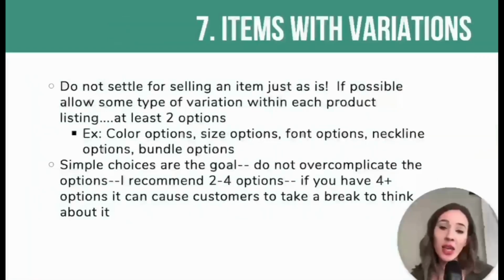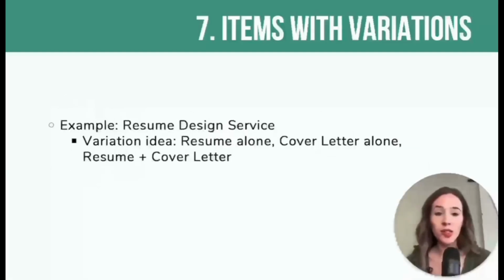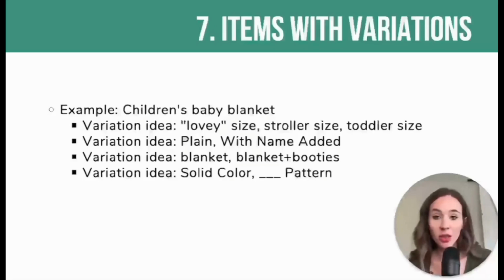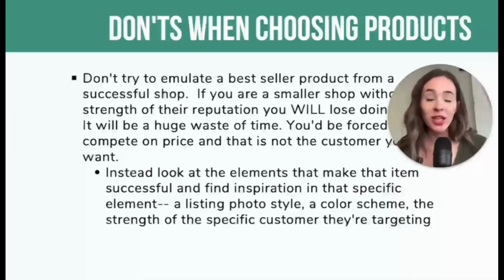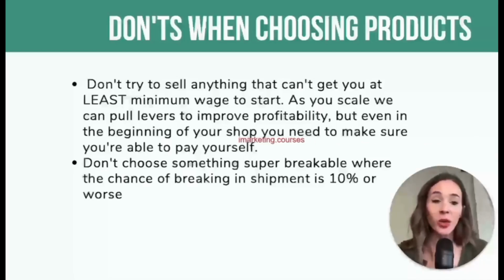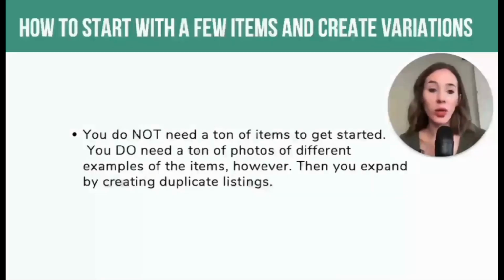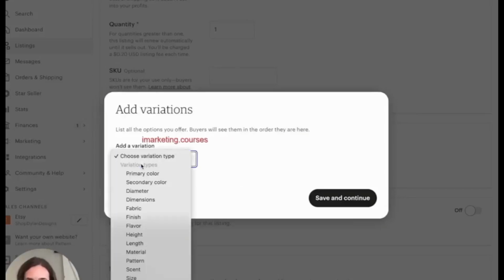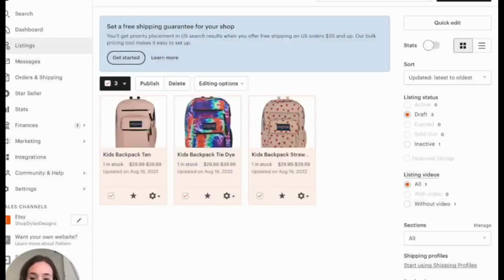Winning Etsy Portfolio Strategy: The Final 7 Product Secrets (Part 3)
Unlock the full potential of your Etsy shop with the final installment of our portfolio strategy series. In Part 3, we reveal the "Final 7" product secrets—high-margin, low-competition items designed to solidify your brand and maximize your profit per customer. If you’ve been struggling to move beyond a few sales a week, these portfolio-building tactics are the missing piece to your scaling puzzle.

In this video, we cover:

The "Anchor Product" method for long-term shop authority.

7 secret niches with massive search volume and low seller density.

Data-driven techniques to increase your Average Order Value (AOV).

How to transition from a "hobby shop" to a top-tier Etsy brand in 2026.

Video Timestamps
00:00:00 – Intro: The Psychology of a Winning Portfolio
00:01:15 – Secret 1: The High-Utility Professional Template
00:02:10 – Secret 2: Personalization 2.0 (New Customization Trends)
00:03:05 – Secret 3: Micro-Niche Event Decor
00:04:12 – Secret 4: The "Systematized" Digital Bundle
00:05:25 – Secret 5: Luxury Tier Physical Goods
00:06:18 – Secret 6: B2B Digital Assets for Small Businesses
00:07:30 – Secret 7: The Hybrid Product (Physical + Digital)
00:08:10 – Final Roadmap: Implementing the Full 21-Product Strategy

Etsy Strategy 2026, Etsy Product Secrets, Scaling Etsy Revenue, Etsy Portfolio Strategy, High Demand Etsy Items, Etsy SEO Masterclass, Advanced Etsy Selling.

Etsy Shop Audit, Digital Product Trends, Etsy Passive Income, Boost Etsy Traffic, Etsy Niche Research, Etsy Algorithm Secrets, Professional Etsy Seller.

How to build a successful Etsy portfolio, High margin products for Etsy 2026, Secret Etsy niches with low competition, Etsy business scaling roadmap, Best digital products to sell on Etsy right now.